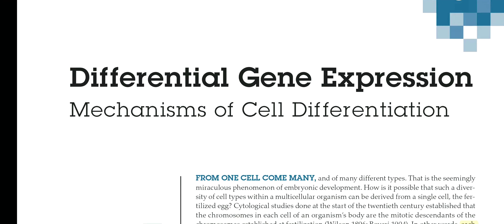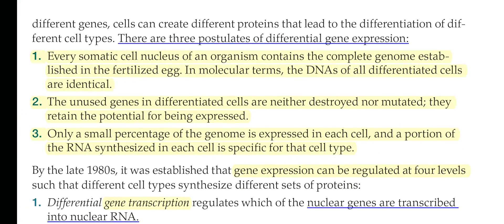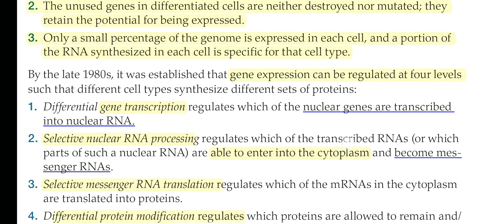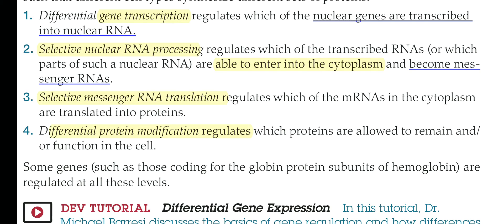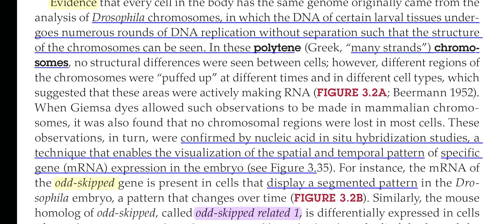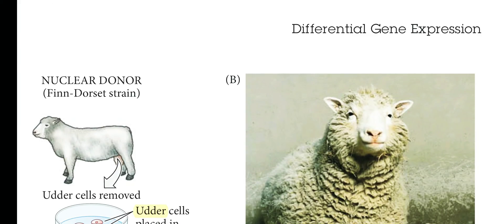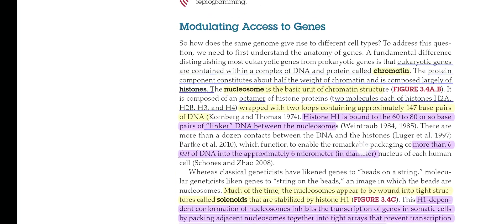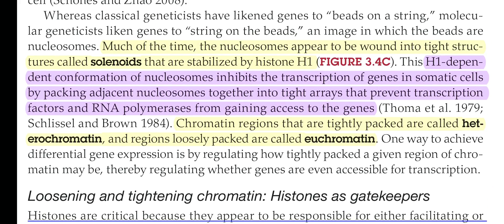Differential gene expression 3.1 dev bio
for part 2 follow the link given below